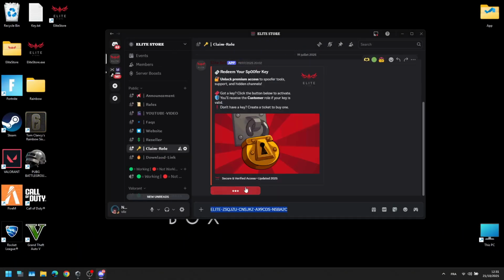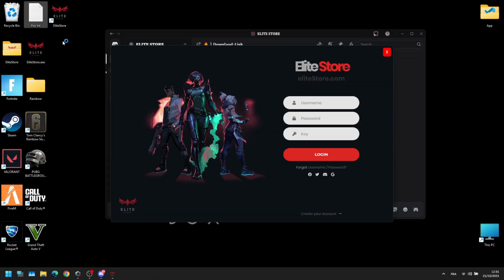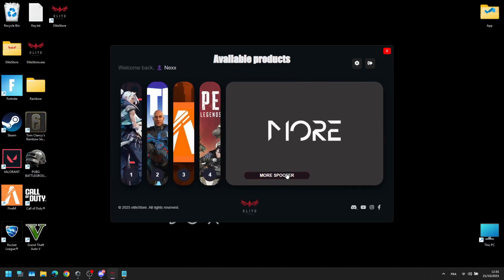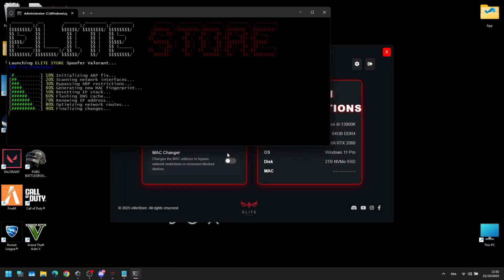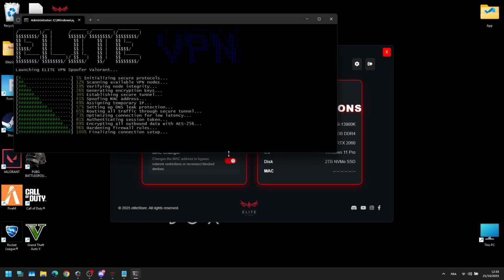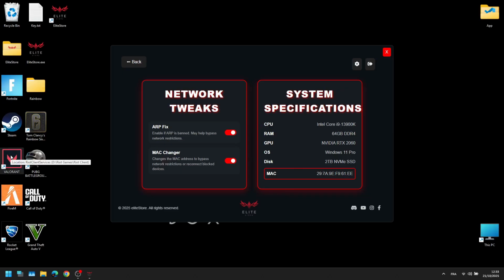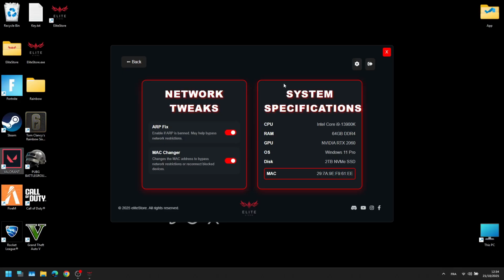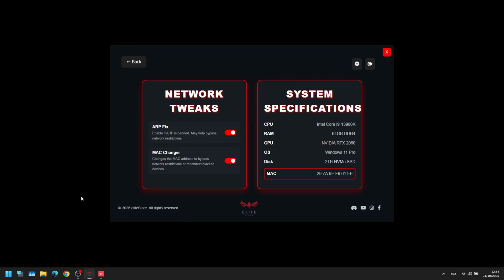طريقة فك الباند في فالورانت نهائي 2025 | رجّع حسابك ولعب من جديد| Unban Van 152 & Val 5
في هذا الفيديو أشرح لكم الطريقة المضمونة لفك الباند في لعبة فالورانت سواء كان باند عادي أو باند الهاردوير.
الطريقة مجرّبة وتشتغل على جميع الأجهزة (ويندوز 10 و 11)، بدون أي مشاكل أو خطر على حسابك.
تابع الشرح خطوة بخطوة وسترجع تلعب بحسابك من جديد خلال دقائق.